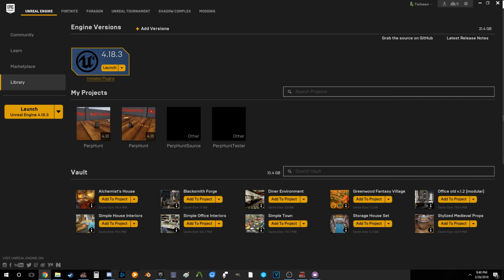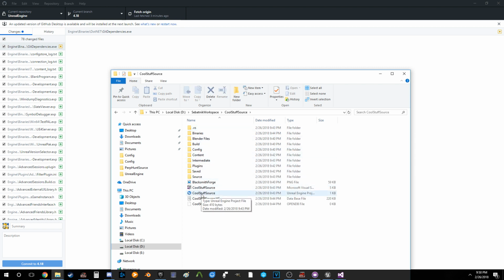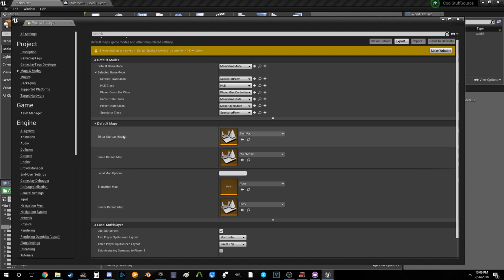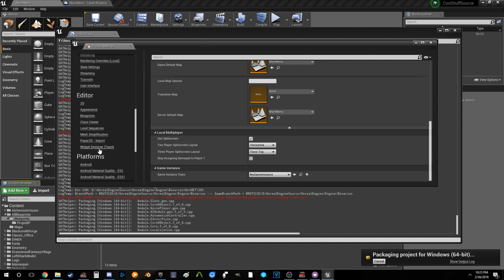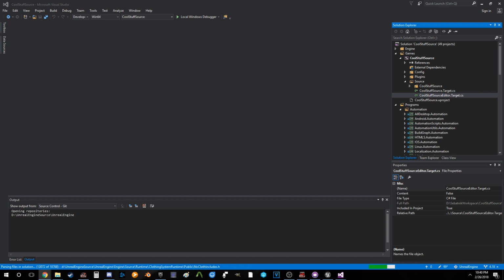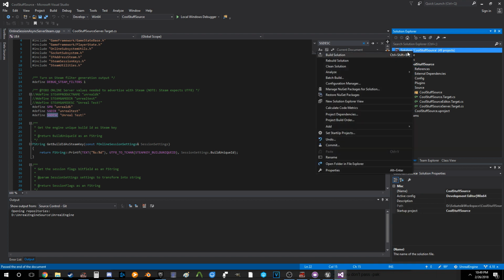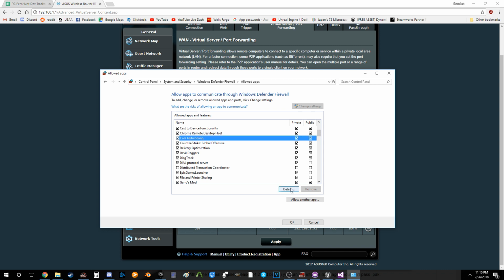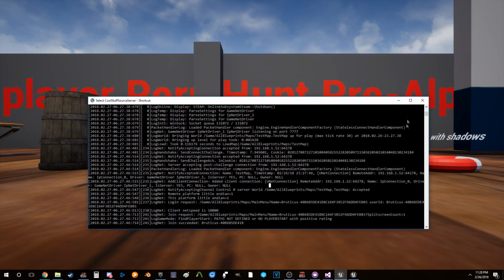Unreal Engine 4.18.3 Dedicated Server Tutorial (Steam / Advanced Sessions)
This video shows you how I got a dedicated server working on Steam with UE4 4.18.3 using the Advanced Sessions Plugin.

Please use these below jump points to get to relevant parts. The video is longer than it needs to be so I made these so you guys don't get tired of me talking :D If anyone finds out how to join your own dedicated server on your own machine using Anonymous AUTH_LOGIN to Steam for the dedicated server, please let me know.

0:00:16 - Clone your project
0:02:22 - Generate C++ files for the project
0:04:20 - Download UE4 Source
0:06:52 - Run Setup.bat and GenerateProjectFiles.bat
0:09:14 - Switch your .uproject file to run with Source built version of engine
0:12:51 - Had some weird issue here when it has trouble launching the .uproject file with the UE4 source. Couple of reasons this can happen. Your plugins folder might be read-only. I resolved it somehow by just rebuilding the source and the .uproject file.
0:15:15 - AdvancedSessions logic for your server
0:18:50 - Make sure your Maps & Modes are setup correctly
0:21:30 - Make sure your DefaultEngine.ini is setup correctly
0:30:38 - Forgot to fix a line in my DefaultEngine.ini
0:32:40 - Forgot to attach the False logic of the Branch we made earlier
When your game packages successfully, make sure the .exe runs as you would expect.
0:38:32 - Create your GameServer.Target.cs file
0:42:42 - Generate Visual Studio project files on your .uproject
0:43:31 - How to resolve Steam Gametags overflow error (found this from a EPIC employee's post here
0:48:02 - Build the server with the DevelopmentServer option
0:48:57 - Server is built. Now you move some files
0:50:24 - Helpful logging I forgot to add in my DefaultEngine.ini for this video
0:52:40 - Forward 2 ports on your router
0:53:34 - Open ports on your Windows Firewall
0:55:29 - Running the dedicated server and Steam Master Server list
0:58:20 - Another change I forgot that I made already
1:01:35 - My basic Find Game logic for my game
1:02:50 - How to test your dedicated server is at least functioning using the "Open" command from UE4 console